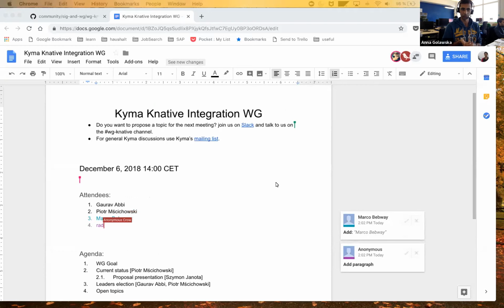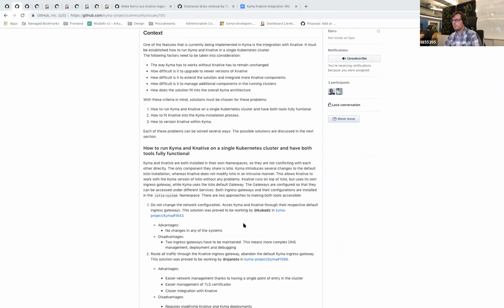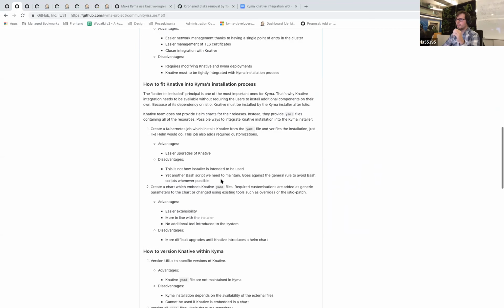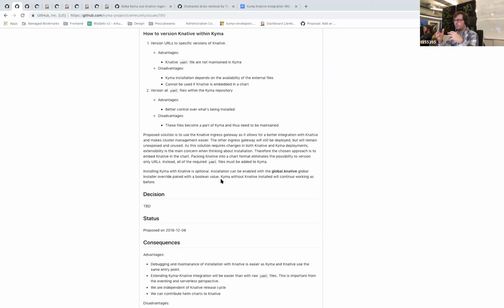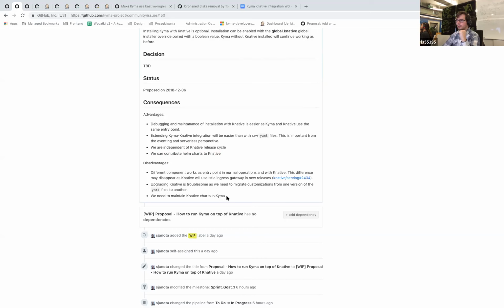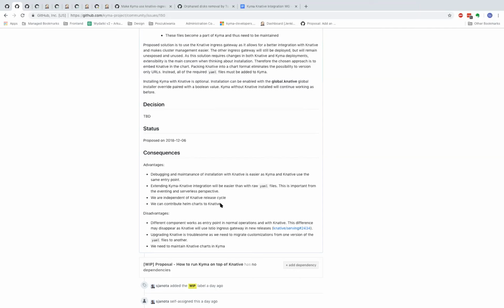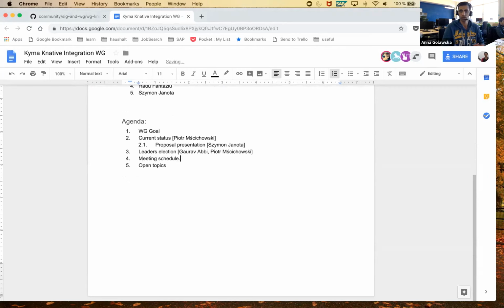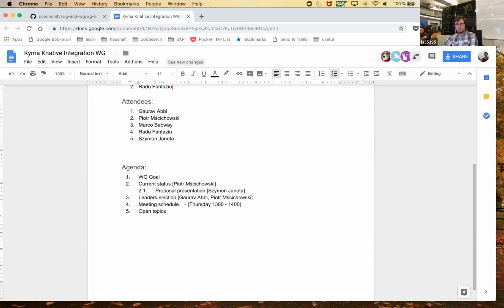Kyma Knative Integration WG meeting 20181206